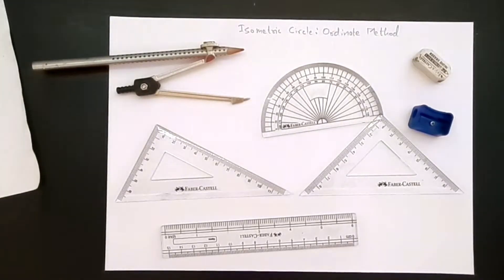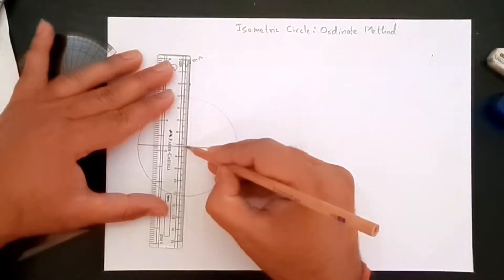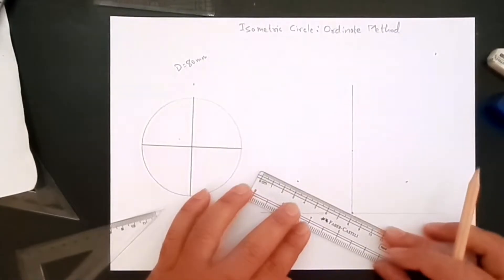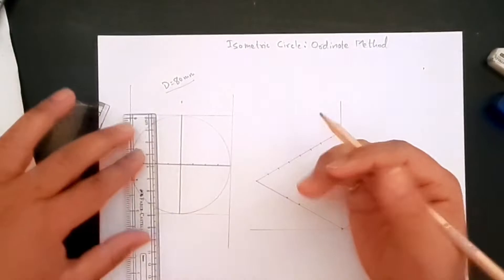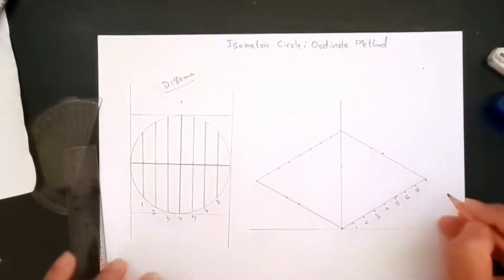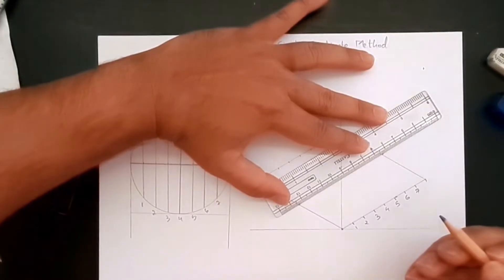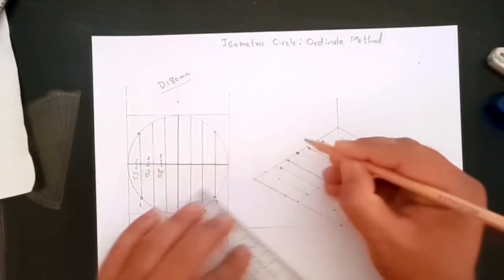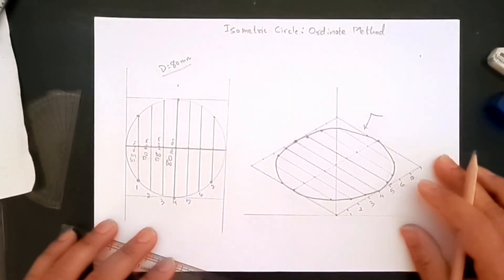02 Isometric Circle Ordinate Method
In this video series of how to create isometricdrawing, we are going to see how to draw IsometricCircle using Ordinate Method.

There are several methods of creating Isometric circle and this is one of them.

Comment and let me know if you need more video content like this and I will create similar videos.